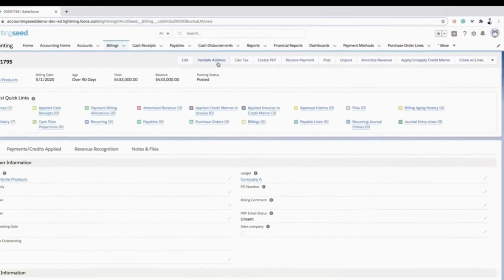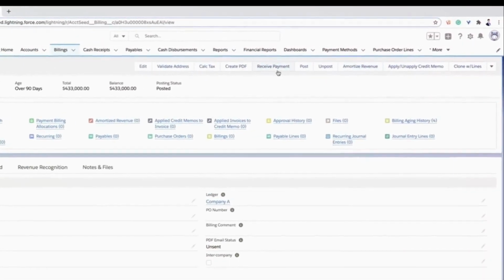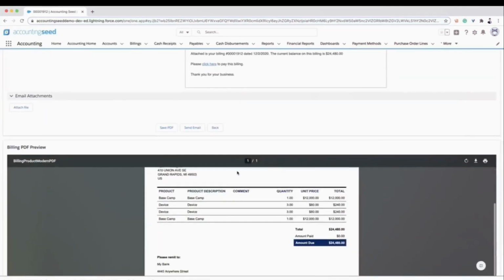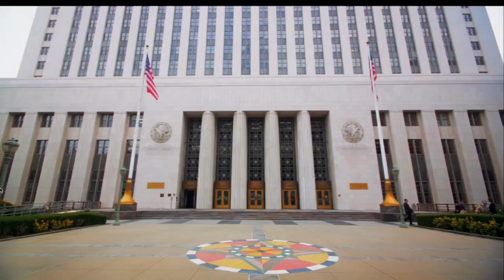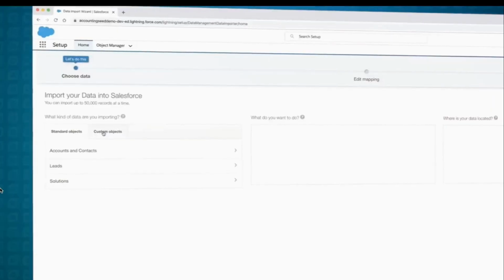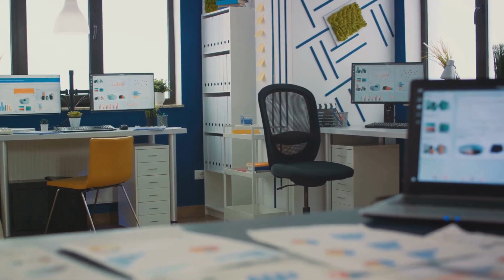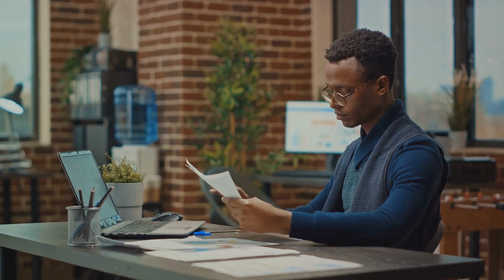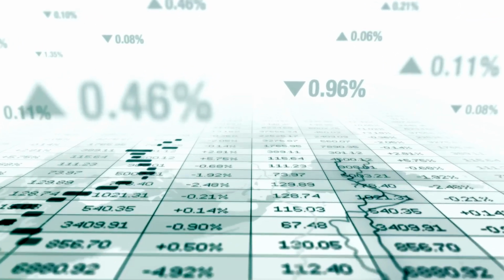Warehousing and Inventory in Salesforce | Xentury One | Automation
Accounting on the Move: Streamlining Business Operations by Xentury One

OUTLINE:

00:00:00 Introduction - The Challenge of Managing Warehouse and Inventory Details
00:00:31 Solution - Accounting Seed
00:01:29 Call to Action

Sign up for a free assessment and get a tailored Salesforce implementation project plan.